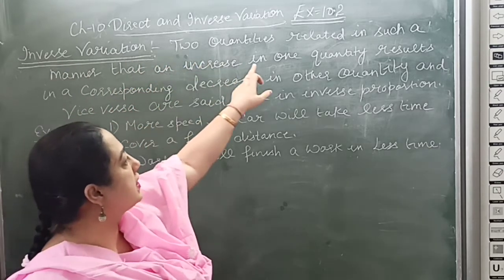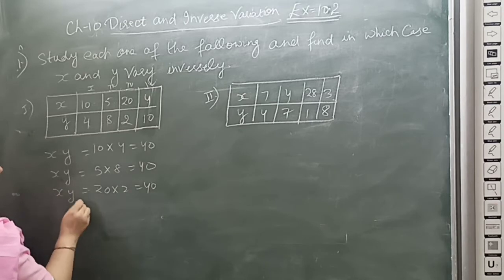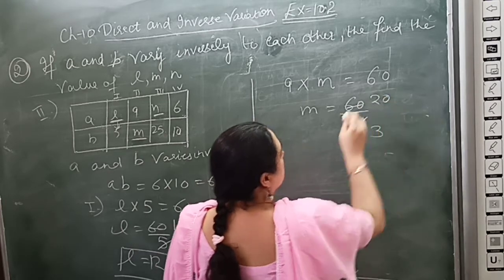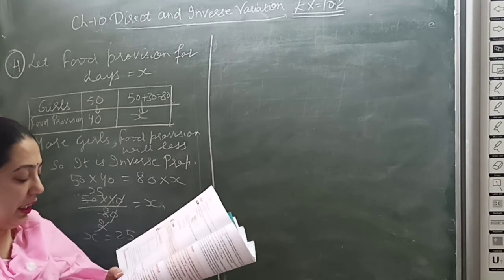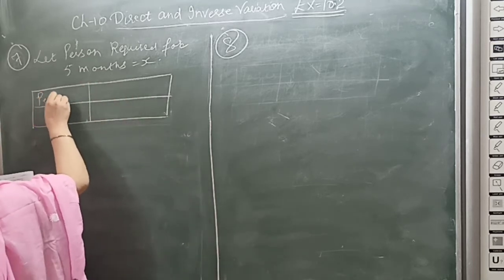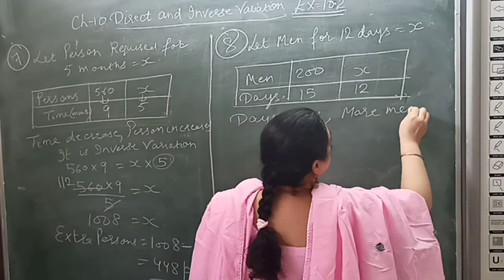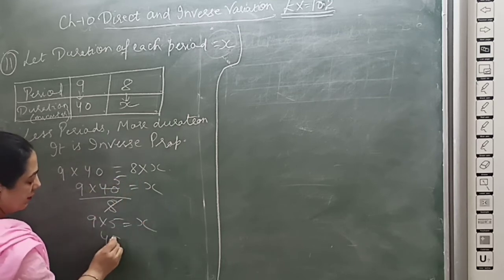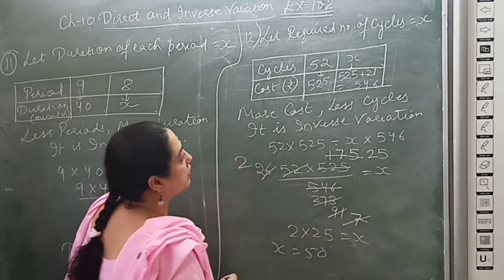Ch-10,Ex-10.2 Direct & inverse proportion